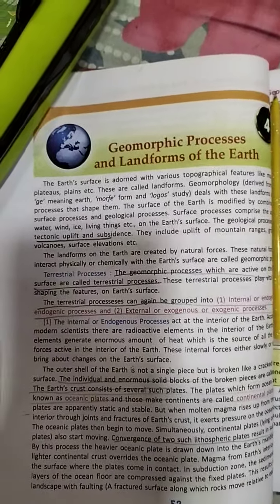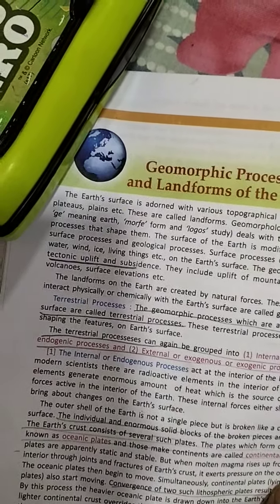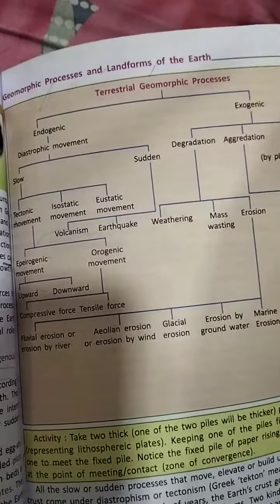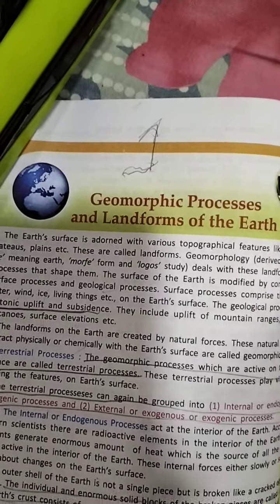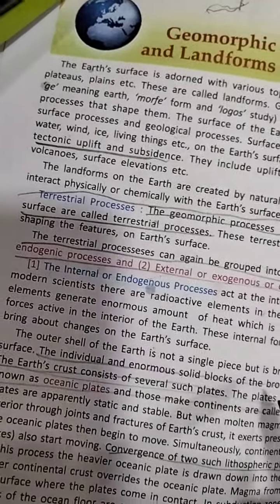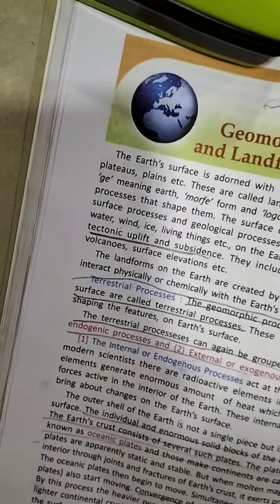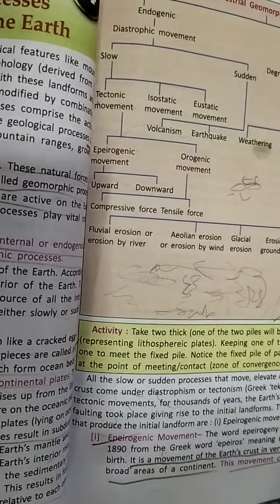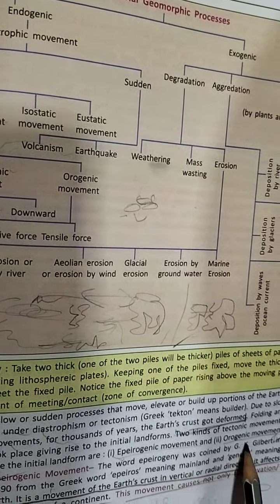Class 9 Geography Chapter 4 Geomorphic Processes and Landforms of the Earth